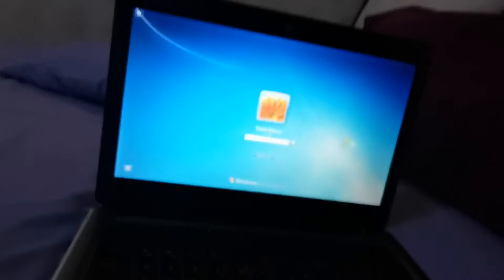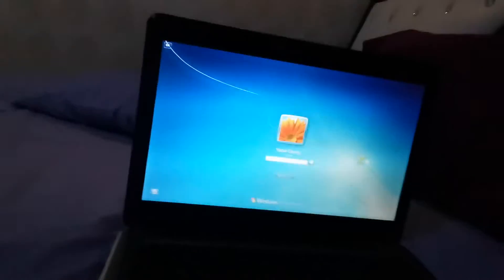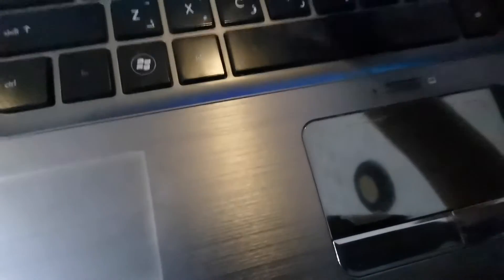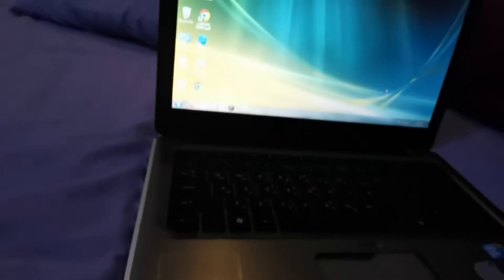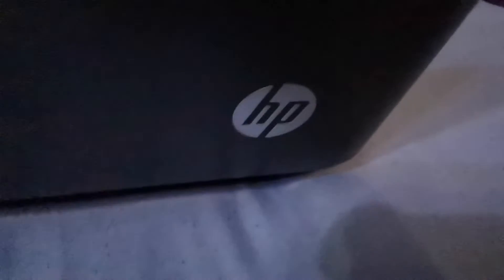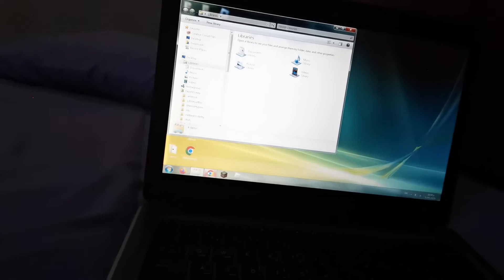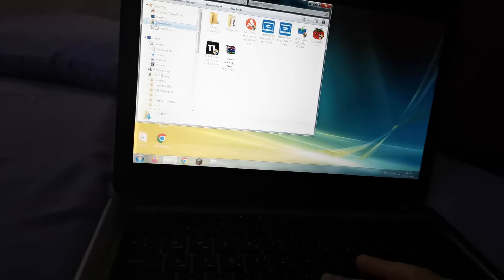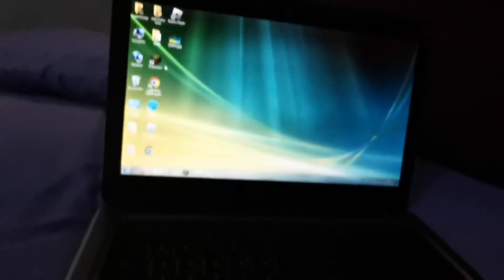showing a new labtop on windows Vista